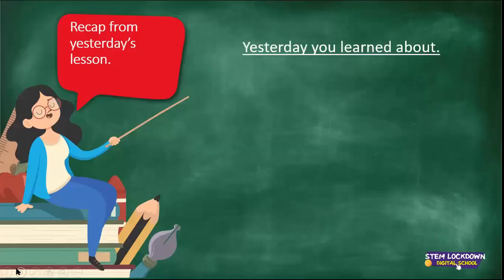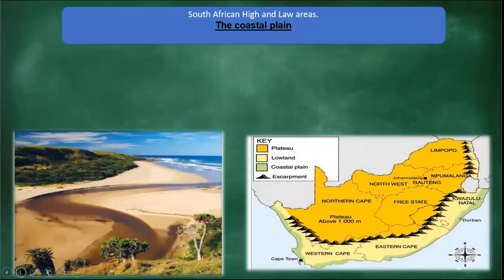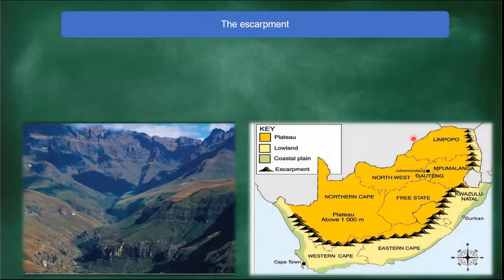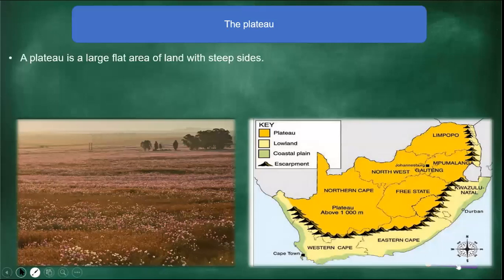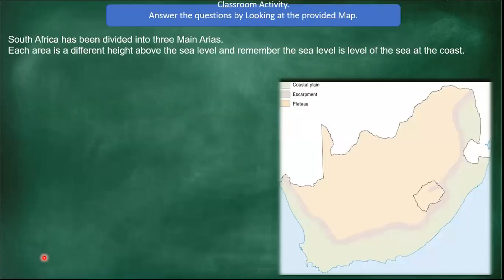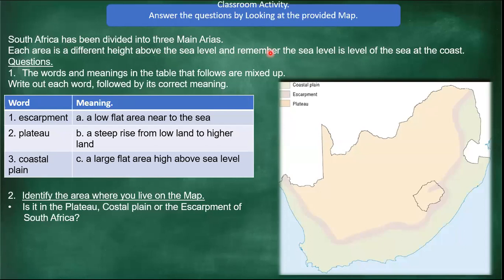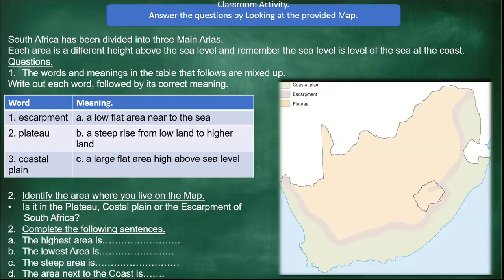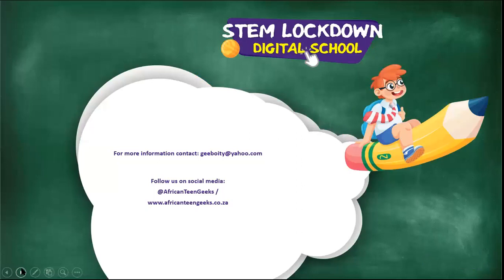Grade 5 - Social Science | 2 July 2020 | South African Main Three Areas